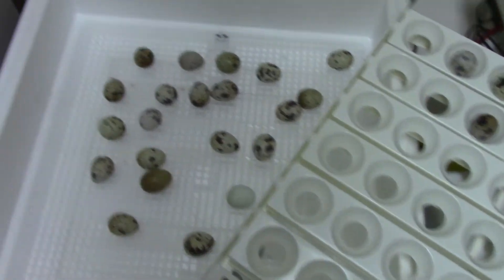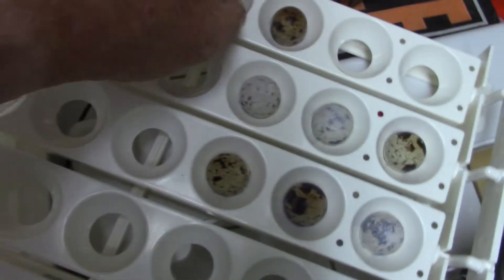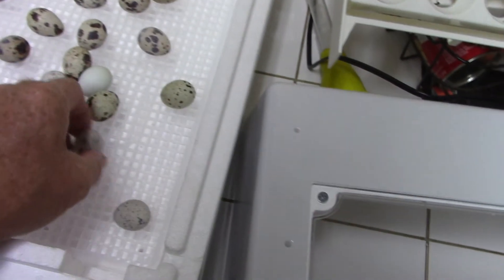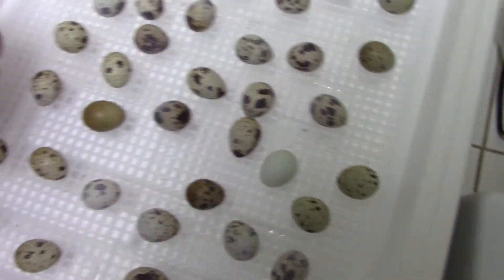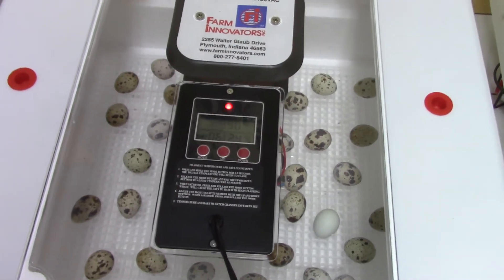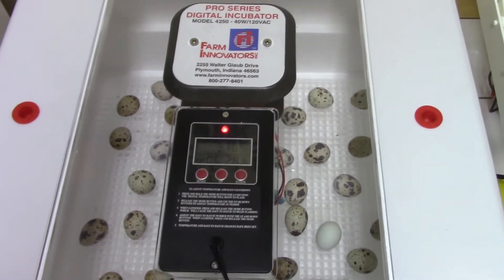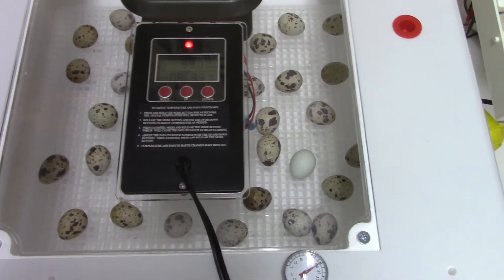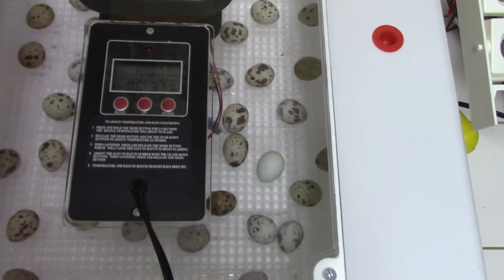INCUBATING QUAIL EGGS UPDATE !!!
It's day 14 time to make some changes and possibly share some bad news !!